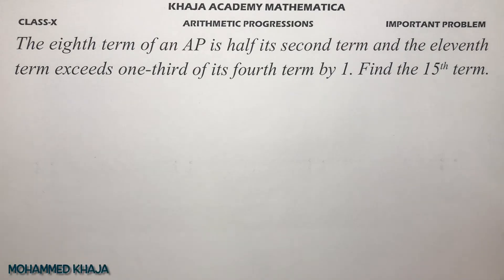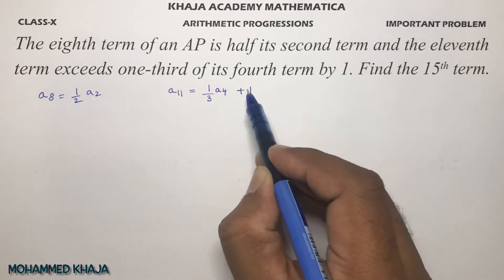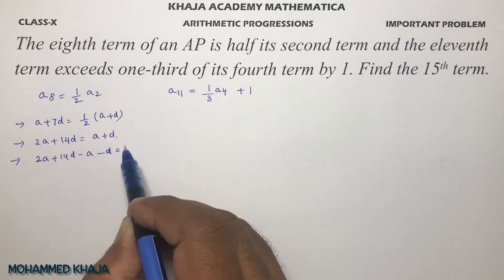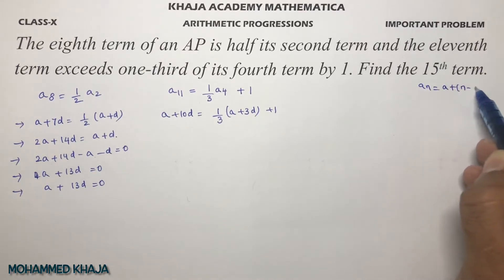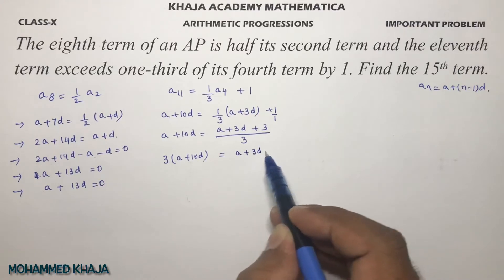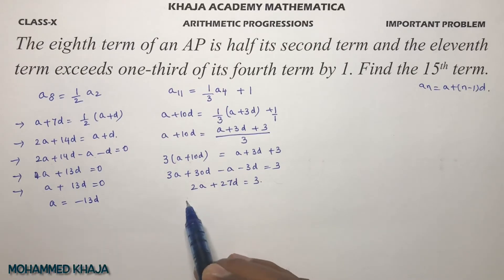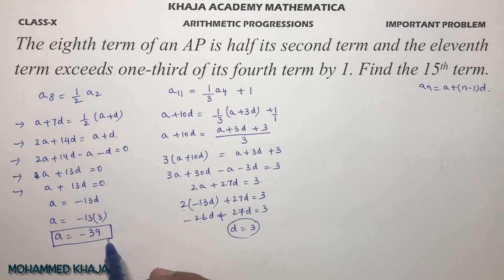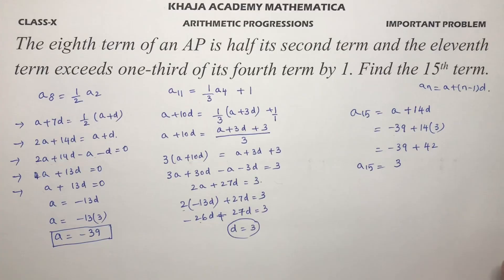The eighth term of an AP is half its 2nd term and 11th term exceeds one-third of its 4th term by 1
The eighth term of an AP is half its second term and the eleventh term exceeds one-third of its fourth term by 1. Find the 15th term.